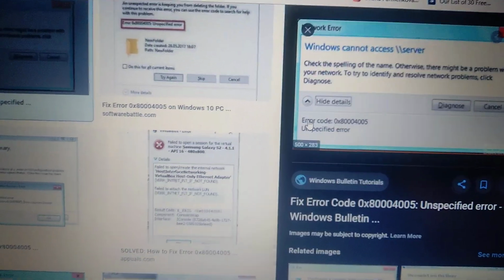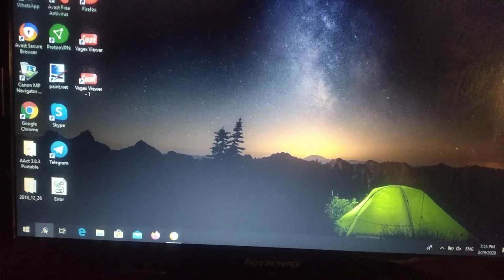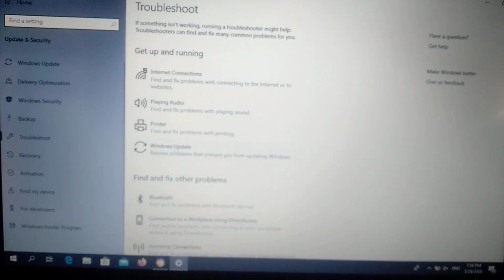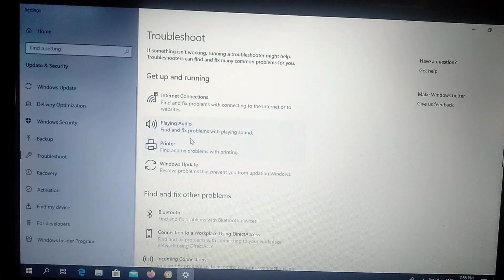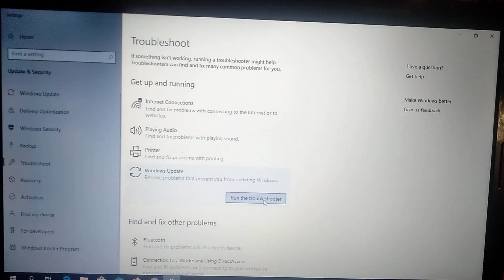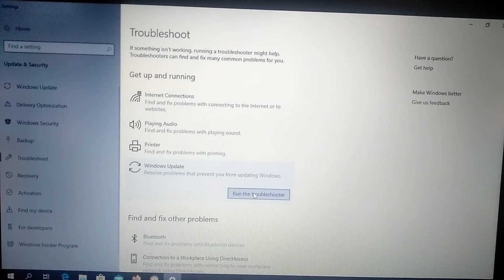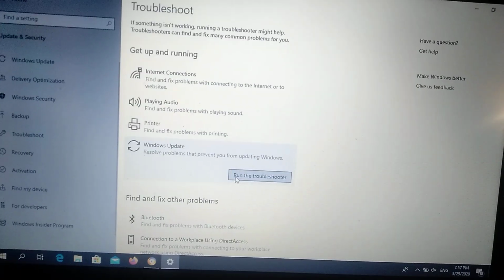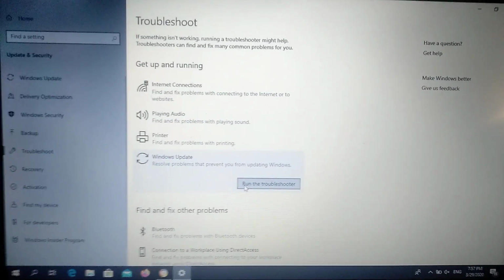How To Fix Error Code 0x80004005 in Windows 10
If you don't know How To Fix Error Code 0x80004005 in Windows 10, this video is for you.